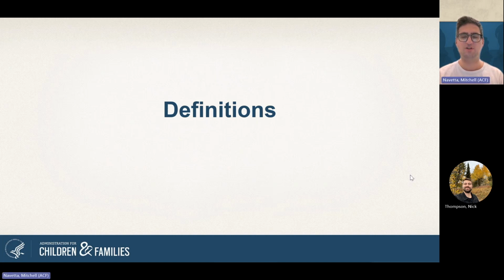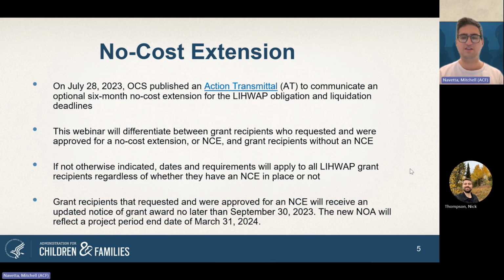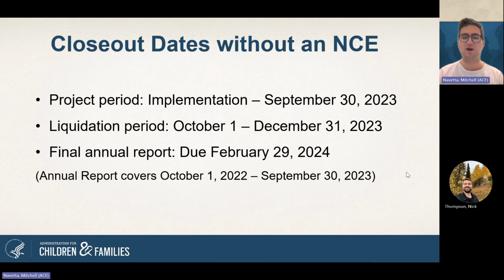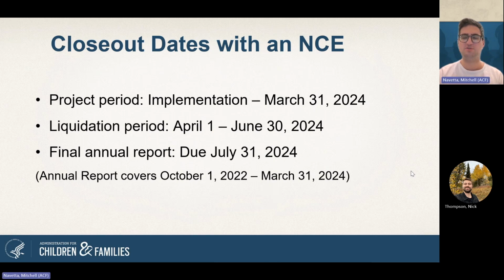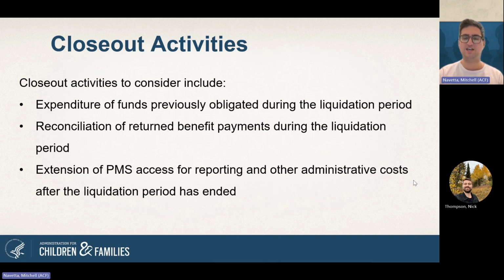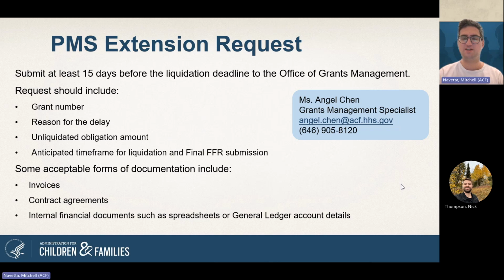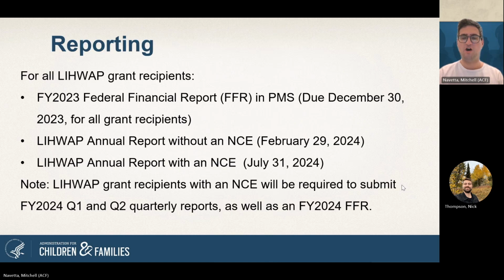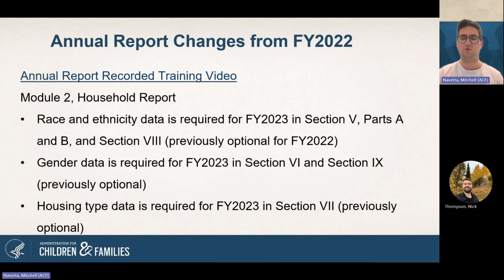LIHWAP Closeout Activities Webinar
This webinar covers closeout activities for the Low Income Household Water Assistance Program or LIHWAP. The recording covers some different definitions related to closeout important dates, potential activities to undertake during the final months of program operations, and reporting requirements for final, annual, quarterly, and financial reports. This webinar also differentiates between grant recipients who requested and were approved for a no cost extension or NCE and those who did not.